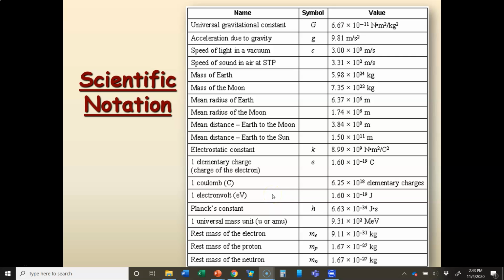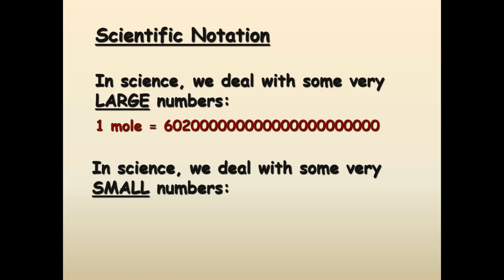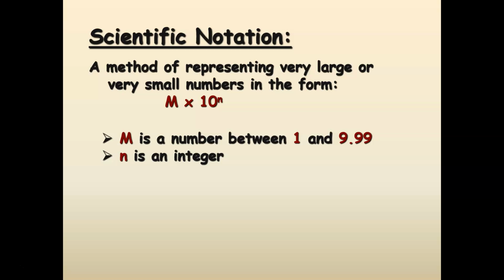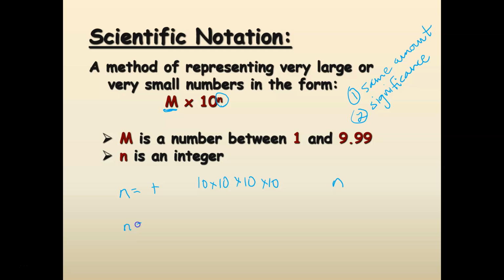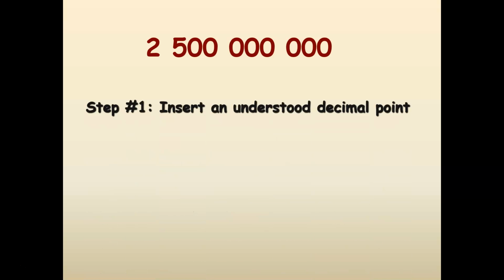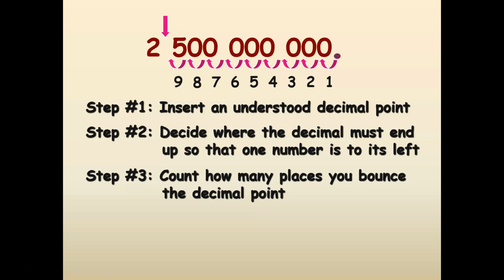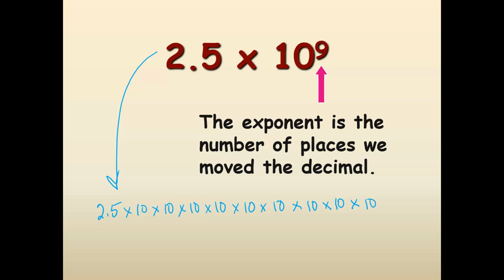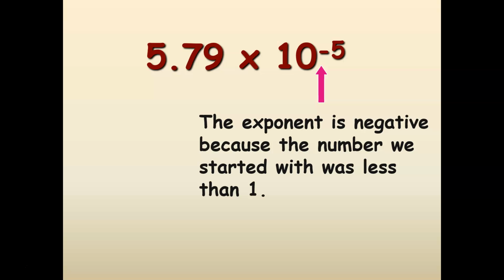Scientific Notation Basics